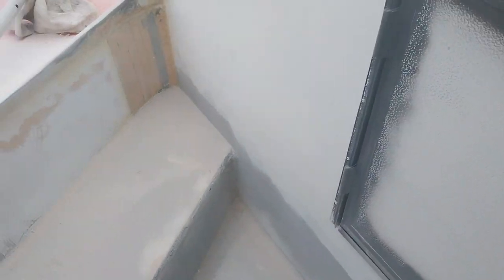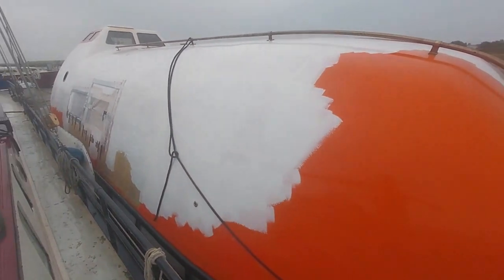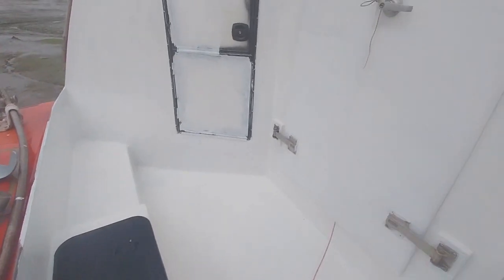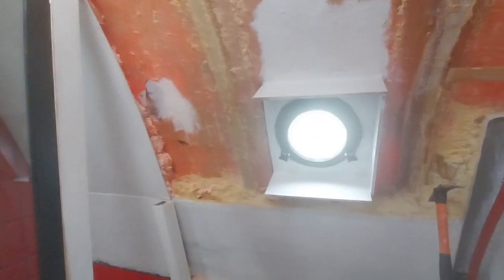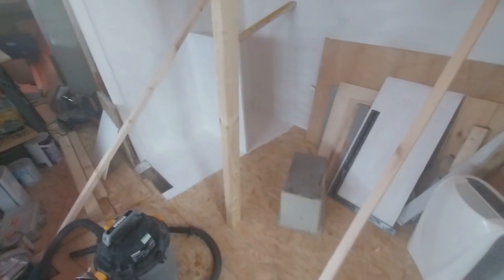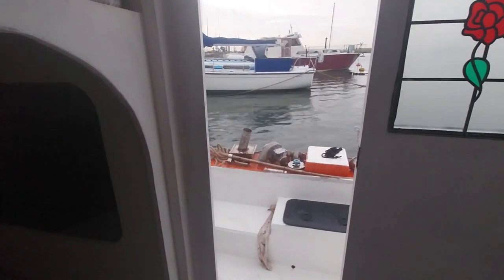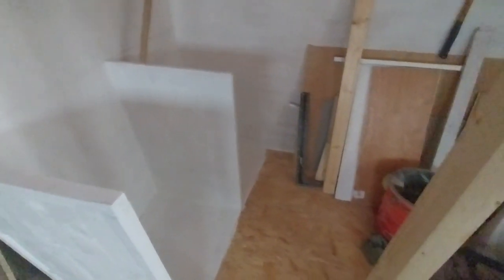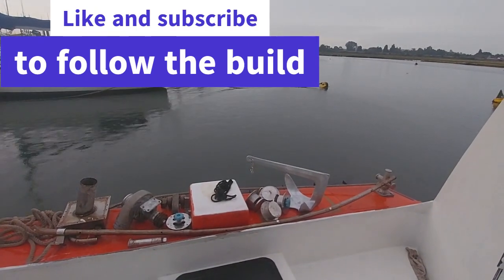Lifeboat conversion Ep. 40: Making the cockpit and getting it primered.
Loads of work done, working around the weather this week. Managed to sand and primer the cockpit and ended up this week working inside on the floor and the start of the galley.